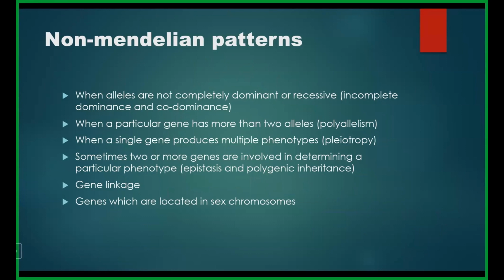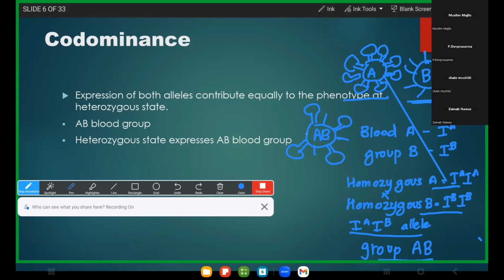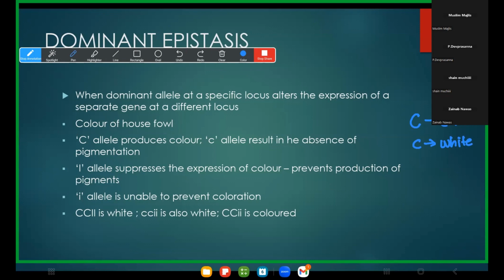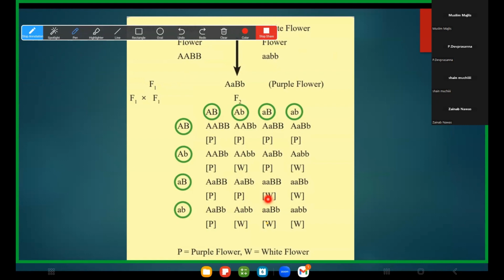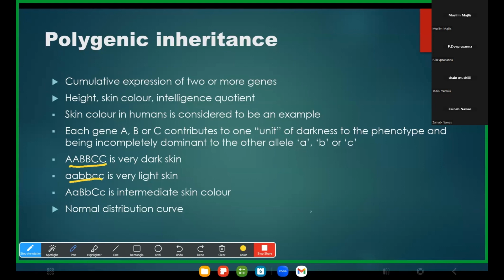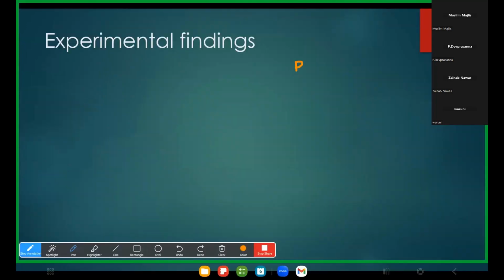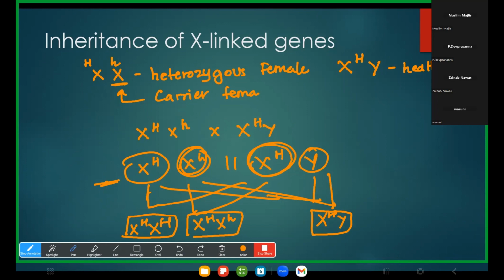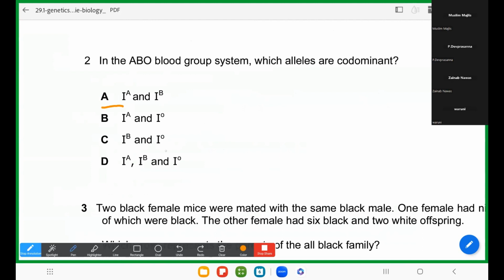BIOLOGY (A/L - ENGLISH MEDIUM) - GENETICS (PART 2)